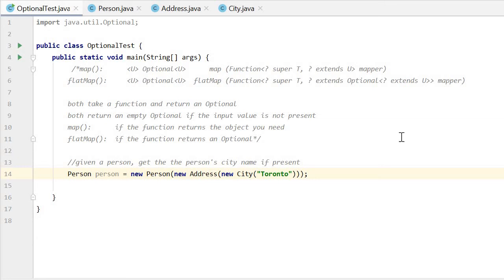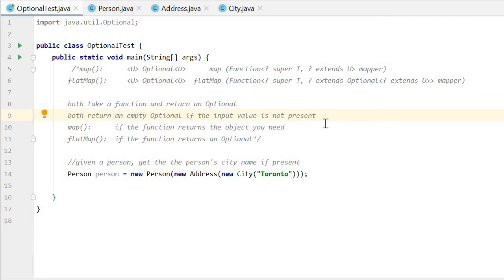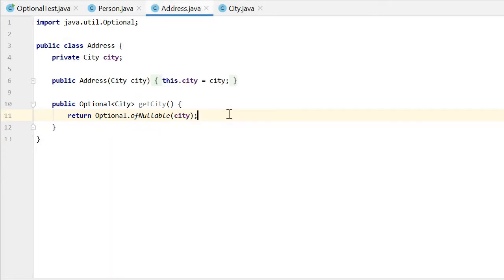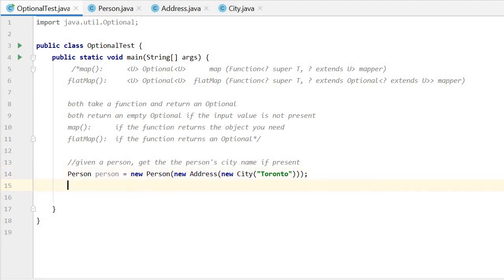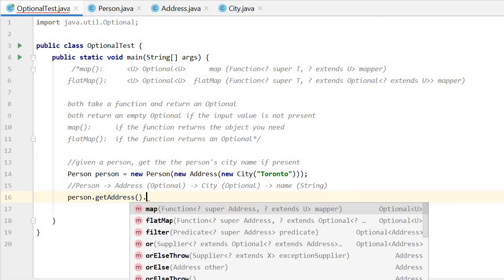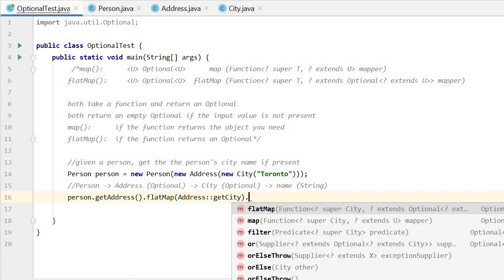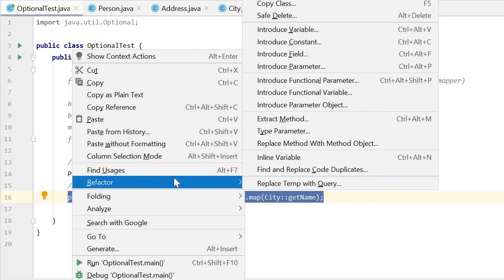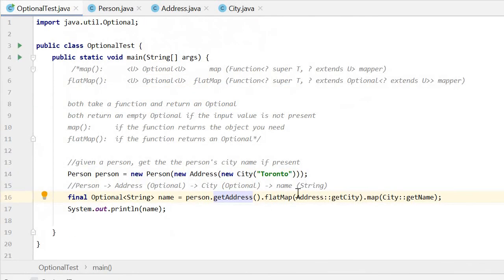Java Optional map() And flatMap() Super Simple Example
Java Optional map() And flatMap() Super Simple Example, showing the differences